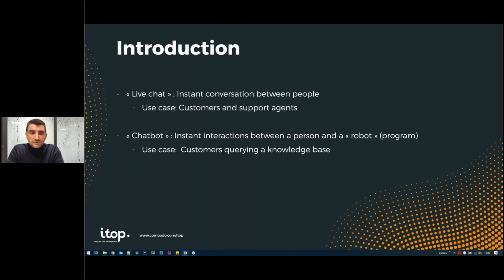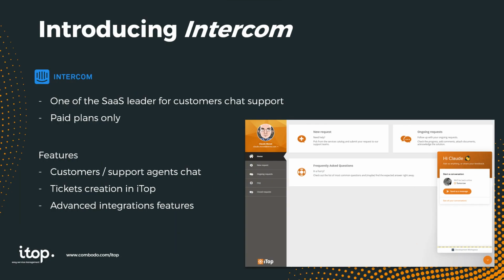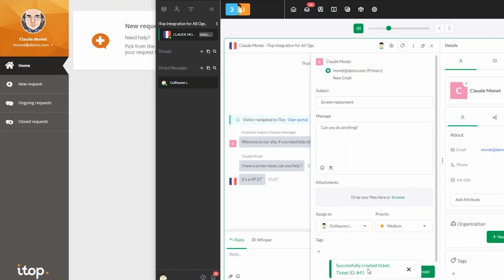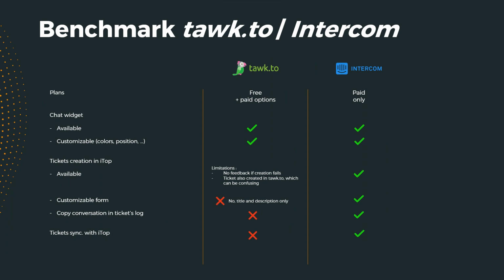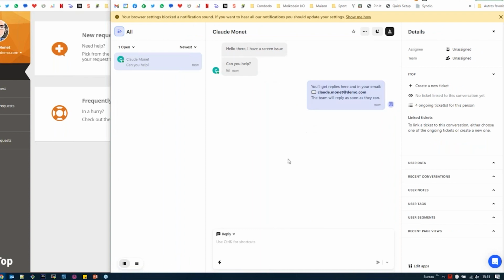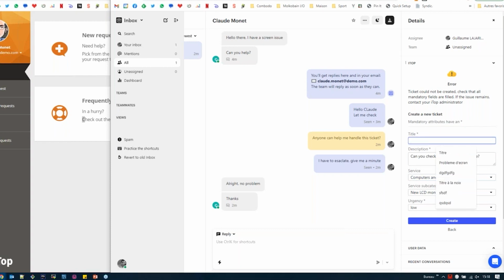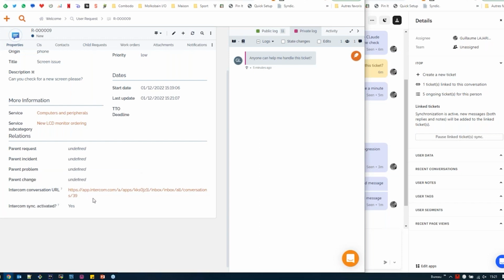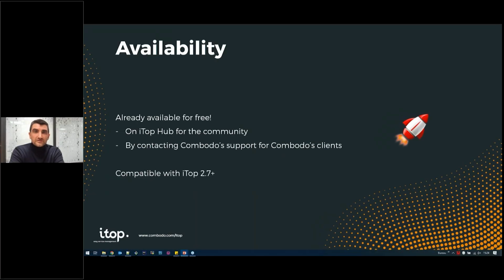Easy live chat with Intercom or Tawk.to